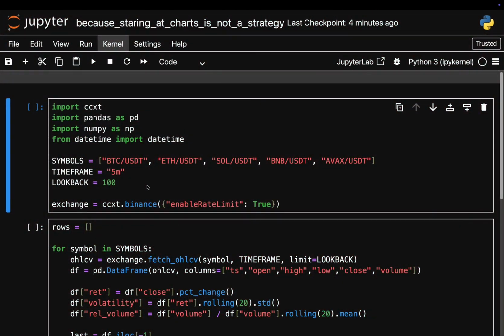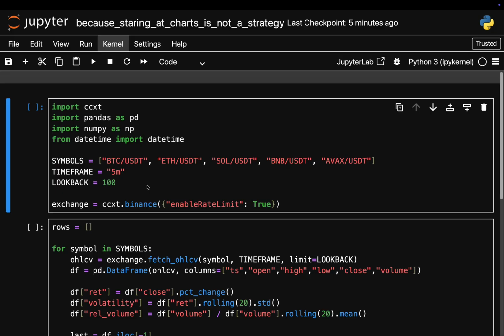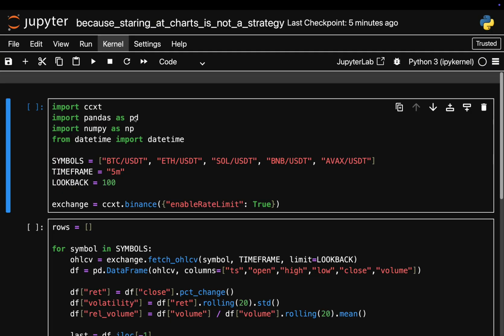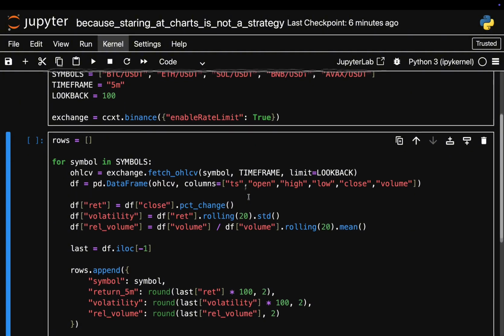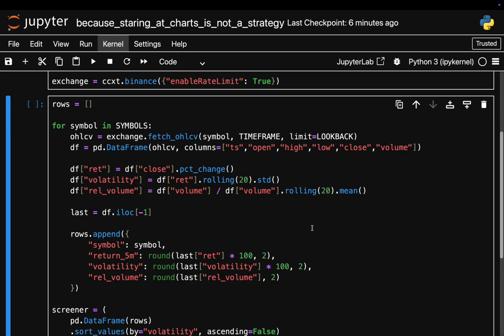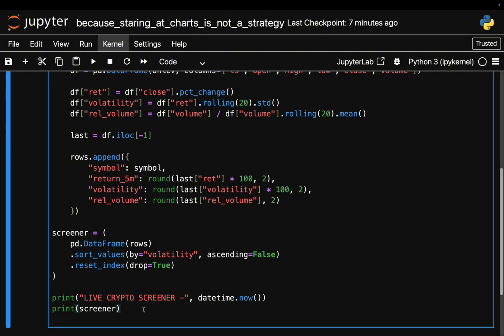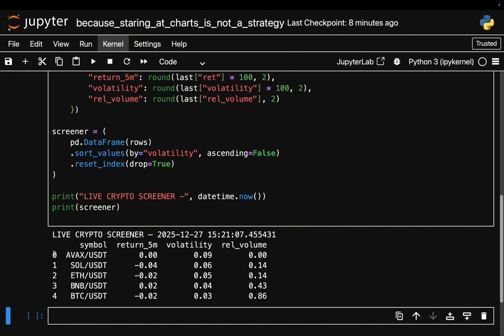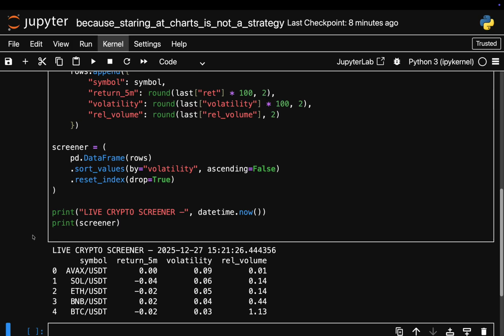Live Crypto Market Screener in Python — Filtering Noise in Real Time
In this video, I build a live crypto market screener in Python using real-time OHLCV data.
The goal is simple: pull live market data, compute a few core metrics (returns, volatility, volume), and rank crypto markets so you can immediately see where activity is happening.
This is not a trading strategy and it’s not meant to predict returns. It’s a practical utility that sits before any strategy or model — a way to filter the market and focus analysis on the most relevant assets.
What this video covers:
- Fetching live crypto market data using Python
- Building a simple, robust market screener
- Ranking crypto assets by volatility and volume
- Structuring a clean screener workflow for trading or research
- Why simple screeners are often more useful than complex indicators

The entire build is done using a minimal Python stack — no paid APIs, no dashboards, no unnecessary infrastructure.

📚 Want to Learn Python for Finance from Scratch?
If you want to go from zero to building full trading systems, risk models, and backtests, check out my complete course:

💻 Want the Notebook / Source Code?
Get full access to all notebooks, resources, datasets, and my interactive Quant Practice platform by becoming a Tier-3 Channel Member:

Who this video is for:
- Python developers interested in finance or crypto
- Traders who want better market filtering tools
- Quants building systematic workflows
- Anyone working with crypto market data in Python